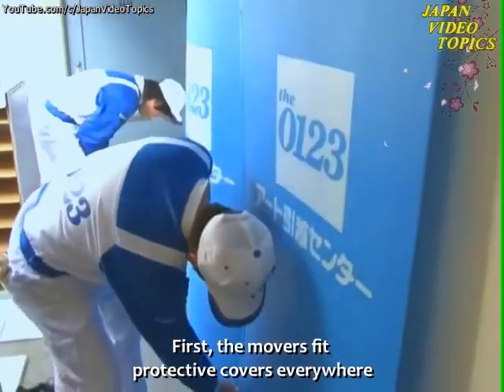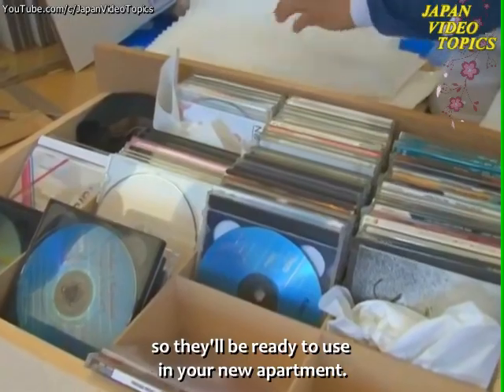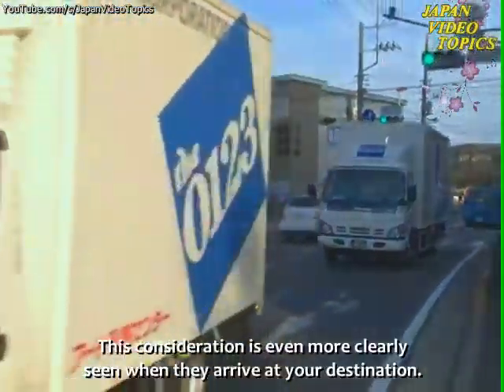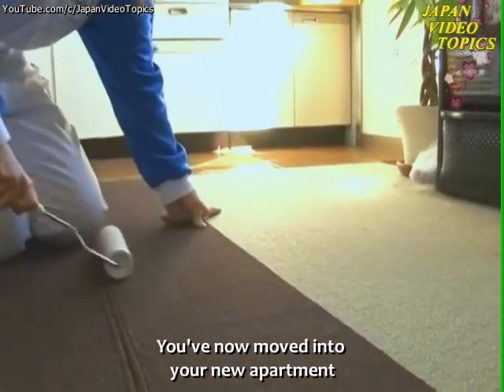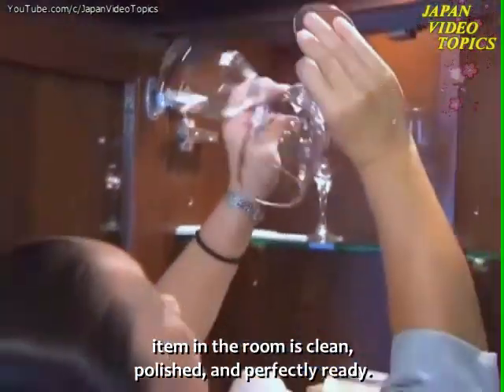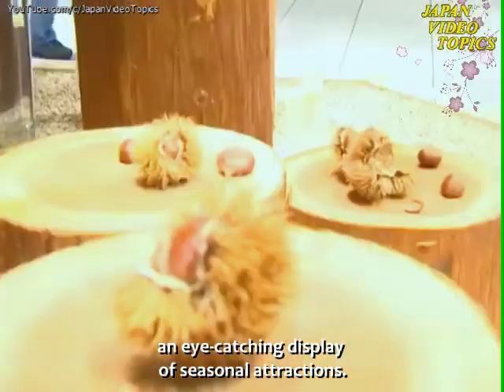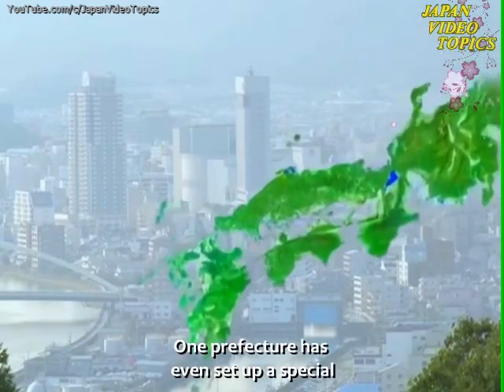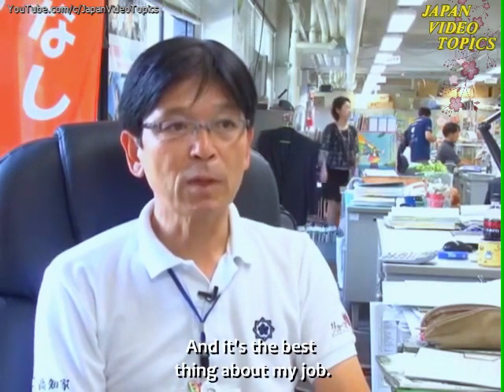Japanese Moving Company || Leave it all to the Movers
Japan's home moving companies provide a service that's unrivaled for reliability and comprehensiveness. You don't need to make any preparations at all?

From packing to unpacking, the movers will handle it all. Special packing materials protect fragile items like cookery and prevent creases in clothing.
Everything is unpacked at your new home and placed precisely where you're used to having it? You simply resume life with no interruption.

This service is so complete that they even clean your home before they leave!

CHAPTERS:
0:00 - Intro Theme
0:27 - Leave it all to the Movers - JVT 2011.9
4:26 - A Spirit of Service - JVT 2014.2

== Chapter 2 ==[ A Spirit of Service - JVT 2014-2 ]

The level of service and hospitality visitors enjoy in Japanese hotels and ryokan is extraordinarily detailed, with care and attention lavished on things no guest will even notice. And all done without expectation of reward, since there’s no tipping in Japan.

This ideal of service, based purely on pleasing the guest, is thought to originate in the philosophy and traditions of the tea ceremony, and it’s a legacy that remains deeply embedded in the character of the people of Japan.

IBC 13
Japan Video Topics Intro
Web-Japan.org